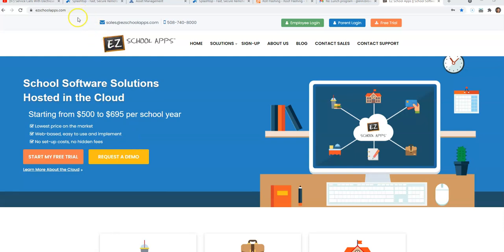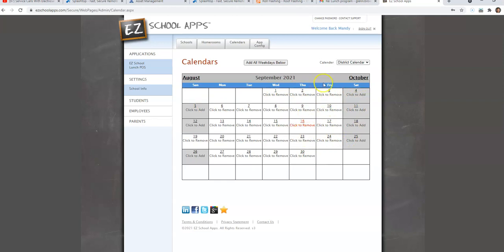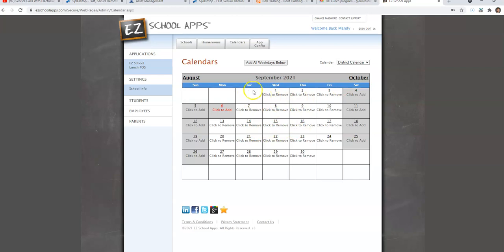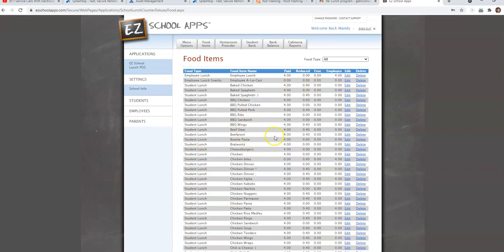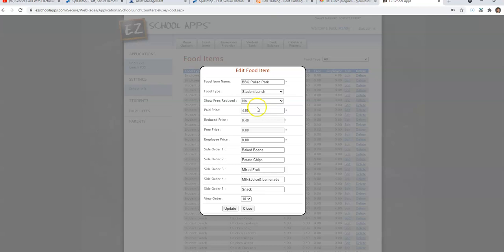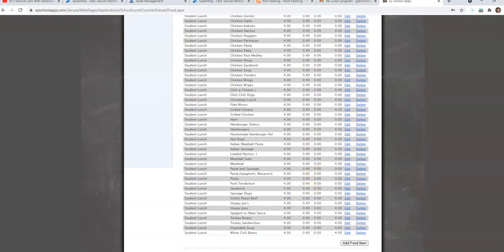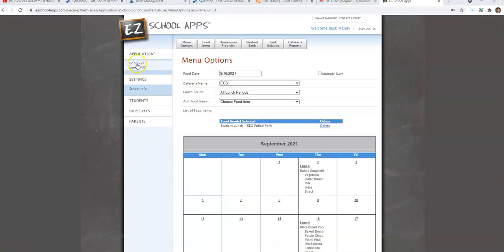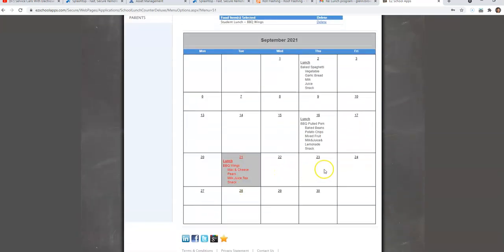ez school apps setting up the calendar